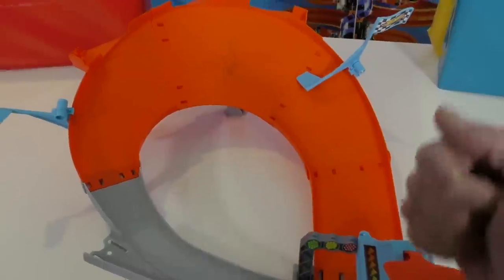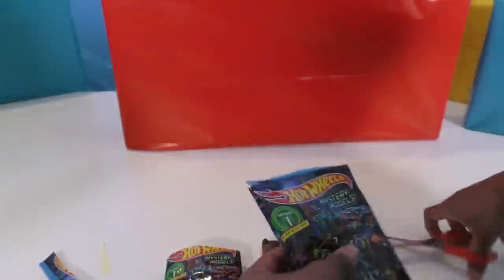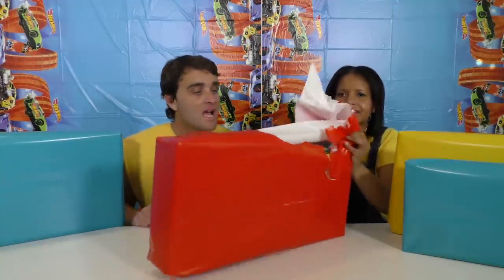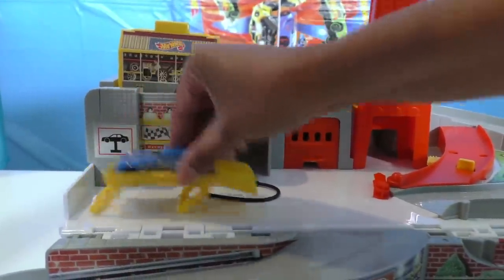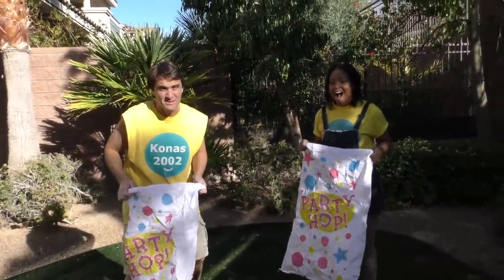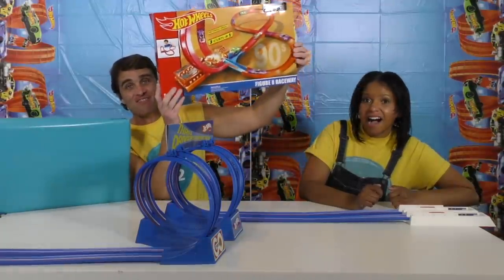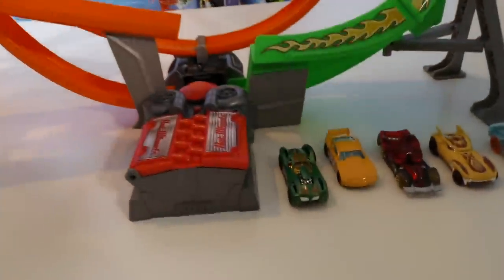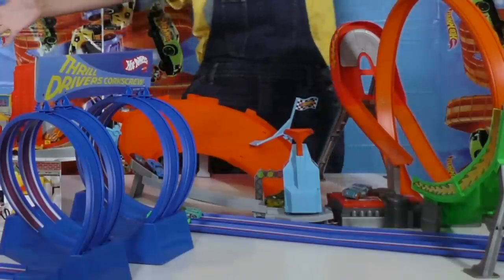Hot Wheels Super Track Toy Challenge ! || Toy Review || Konas2002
We played a bunch of games and challenges to see who would open the most Captain Hot Wheels Tracks Sets and Mystery Model  Blind Bags!

Hot Wheels Mystery Model Blind Bags: Flash Drive, 24 Ours,16 Angles, Phardox

Hot Wheels Drift Master Champion Trackset
Start your engines and get ready for big drifting action as you blast sideways into a curve on an elevated racetrack!

Hot Wheels Thrill Drivers Corkscrew Trackset
  The original Hot Wheels Thrill Drivers Corkscrew track set from 1977 with retro-inspired packaging and the same unique corkscrew design that sends cars flying around the track at dizzying speeds!

Hot Wheels Store & Go Playset
Hot Wheels Throwback delivers the original Sto & Go playset! Collectors will remember this set from yesteryear- introduced in 1987! Kids of today will love this fold out portable playset featuring a car wash for storytelling fun and real world push around play. The classic Hot Wheels Sto & Go play set is back, complete with awesome retro-style packaging, a car wash, gas station, 5 die-cast Hot Wheels cars and more!

Hot Wheels Figure 8 Raceway
Hot Wheels Throwback delivers the classic Figure 8 Raceway track set first introduced in the 90's! This set has been a fan favorite ever since. Kids will have a blast watching their cars zip around the orange track with banked curves, loops and a motorized launcher.

Hot Wheels Power Shift Raceway
It's extreme action on a slope with this set! Kids can blast their cars up, down and around this motorized loop raceway for a super cool, high-flying stunt! Or they can set multiple cars on the track for hours of epic Hot Wheels racing fun.

Everyone loves a mystery, so we combined the elements of mystery with Challenges and Hot Wheels Toys and Mystery Model Blind Bags . In case you’re new to the world of blind bag opening, blind bags are a small bag containing 1 mini toy per bag. They’re similar to the Minecraft blind boxes, It’s essentially a mystery bag because the bag does not indicate what toy you will receive - thus the surprise. Check out Konas2002 for many hilarious blind bag toys’ challenges like, “Bobbing For Apples & Lego Monster Blind Bags!,” and, “My Little Pony Blind Bag Cake Smash!”